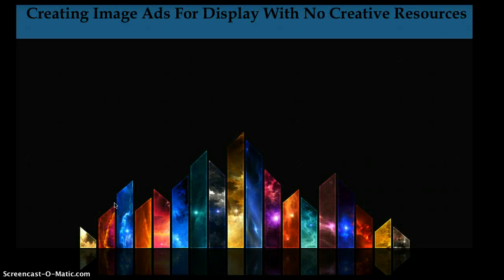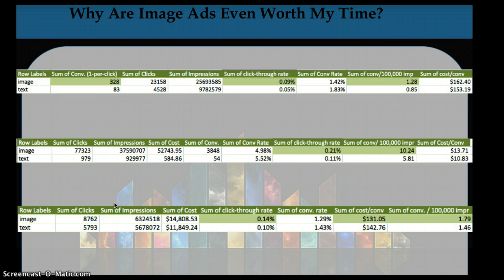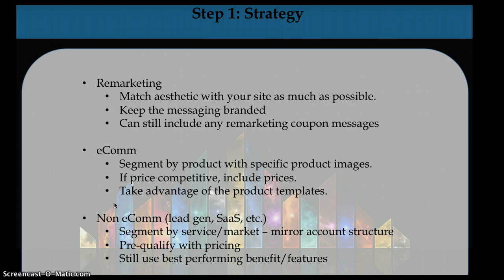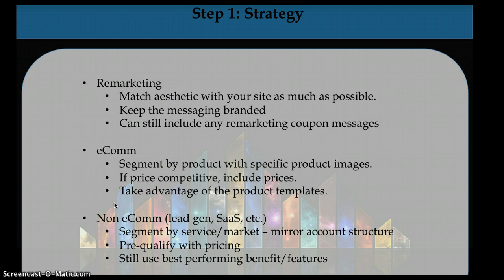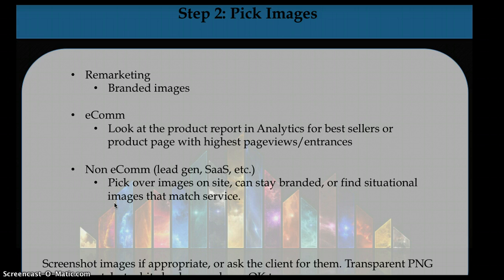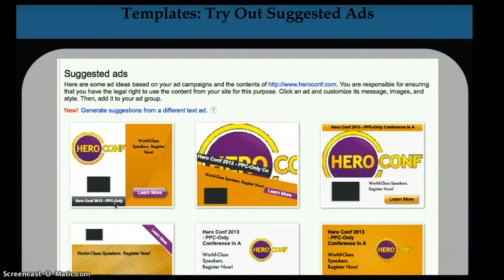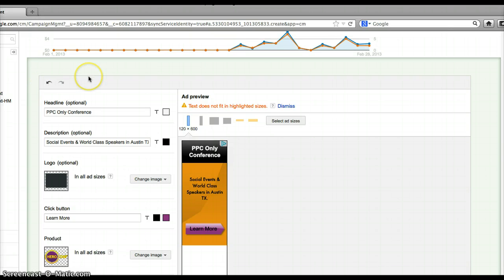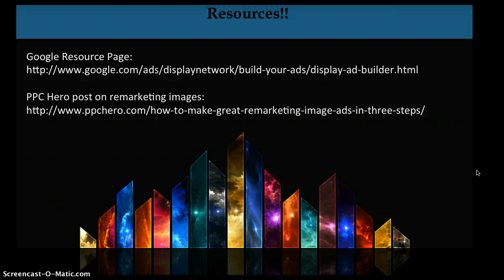How To Create Image Ads For The Google Display Network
How to create image ads for the Google Display Network without creative resources.